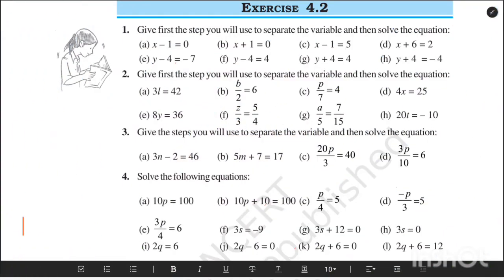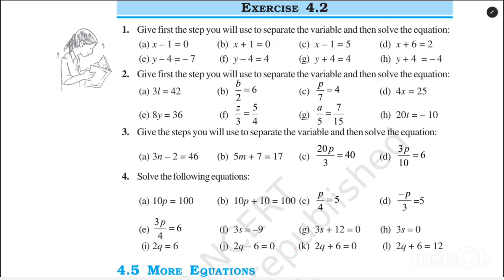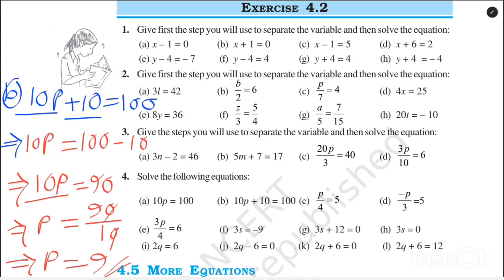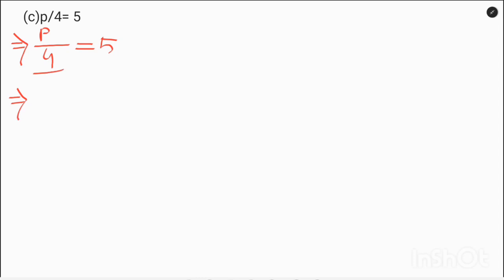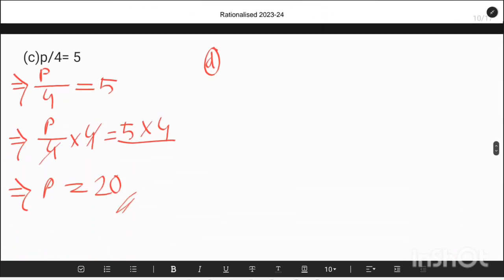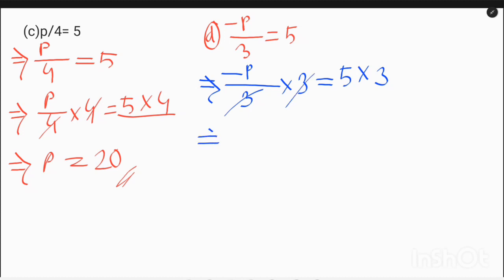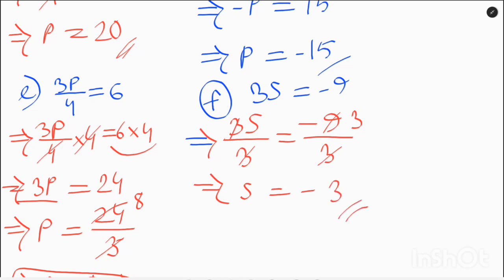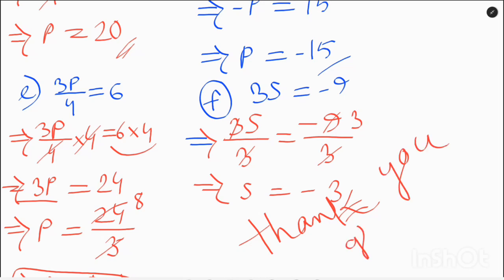Class7 maths Chapter 4 Simple Equation Exercise 4.2,Q4 Ncert CBSE New syllabus English medium